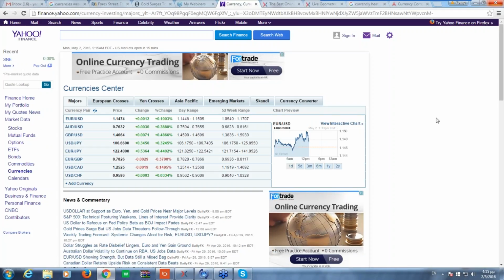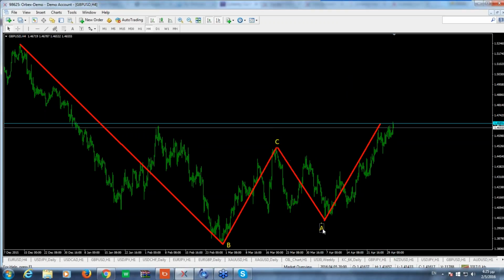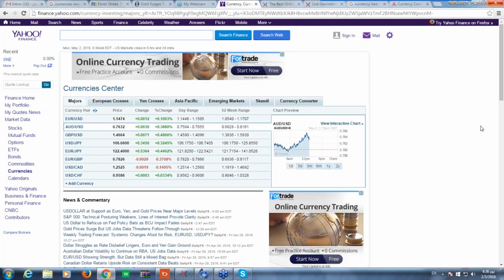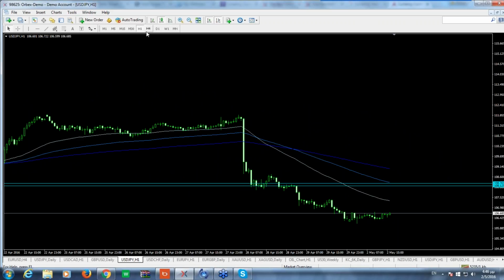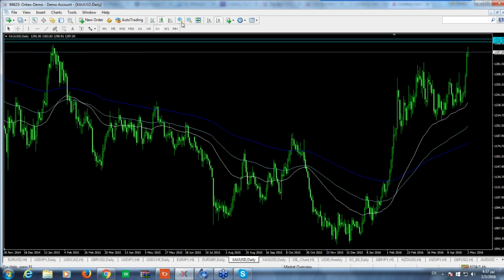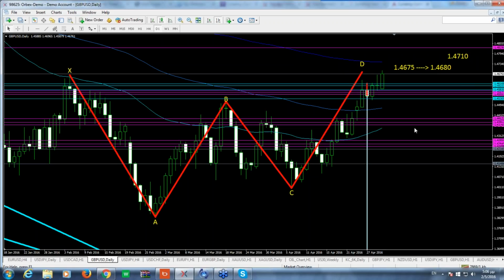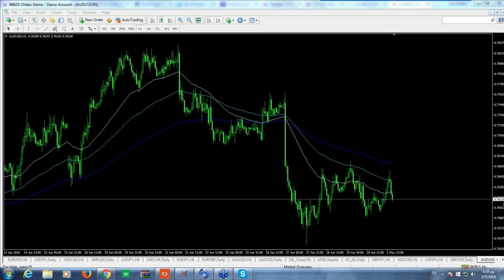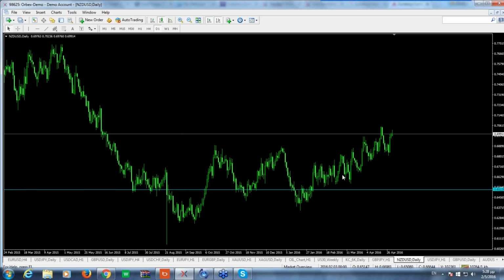Live Geometric Analysis by Kenny Simon 05 May 2016